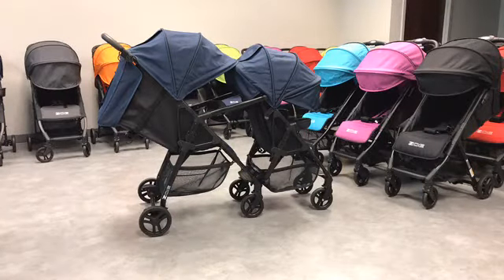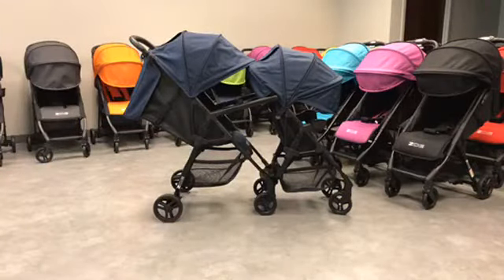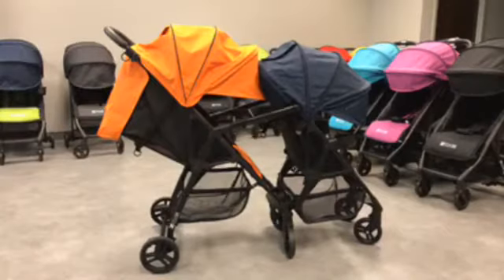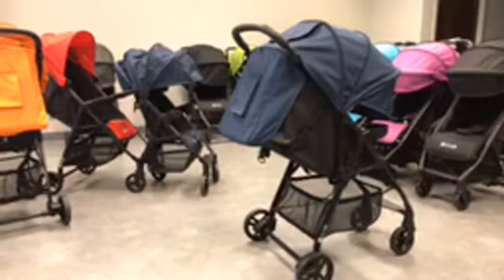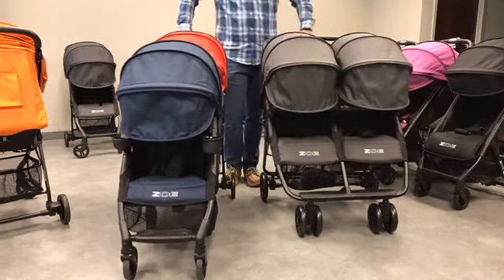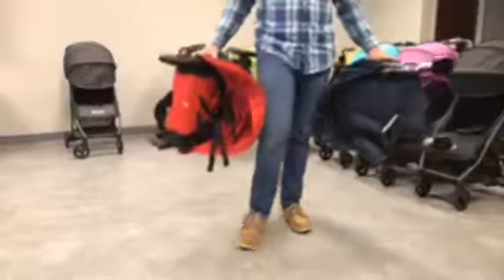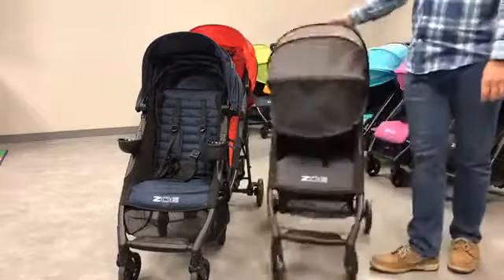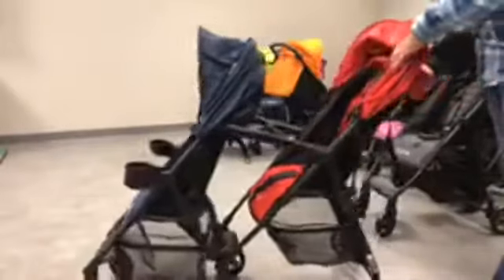ZOE XL1 Best Tandem Stroller Review 2019